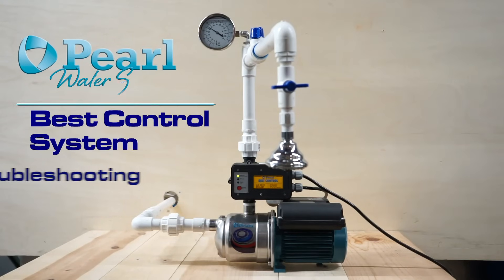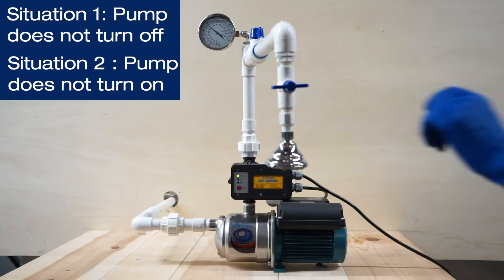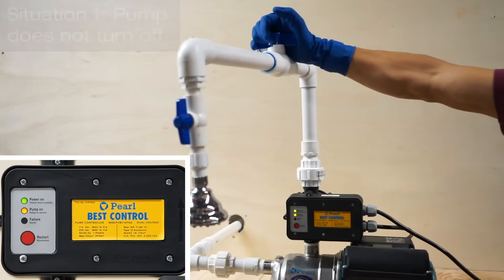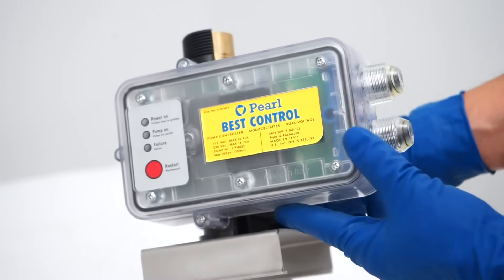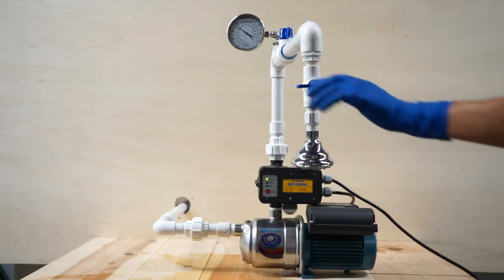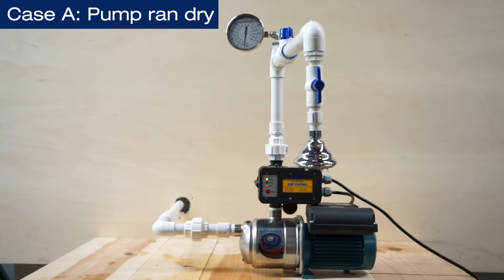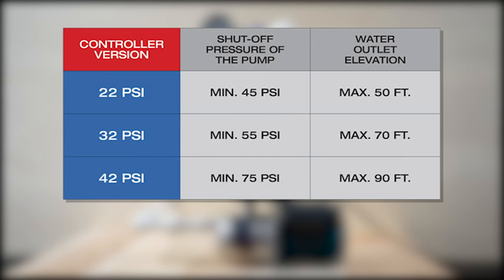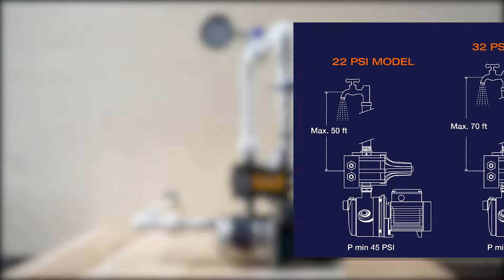How to troubleshoot a water pump control system?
Today we will show you how to troubleshoot the best control system for service and maintenance. We highly recommend installing a ball valve after the system discharge. Please keep in mind the following the best control system is recommended for flooded applications not boosting.

The starting pressure of the controller is set at 22, 32, or 42 PSI. Please keep in mind the 25 PS I rule for pump control systems. I will explain the 25 PSI rule during this video. A final consideration always read the owner’s manual when operating a pump control system.

0:30 There are two situations to troubleshoot for a pump control system:
the pump does not turn Off
the pump does not turn On

0:40 What to do when a water pump does not turn off?
The first situation in which the pump does not turn off if there is a tap or faucet open and the system is working, then the function shuts off just a few seconds after you closed the ball valve. If this happens, the system is working correctly, which means there might be a leak elsewhere in the installation. However, if you close the ball valve and the pump keeps operating, there could be an issue with the controller.

1:14 How to Clean a pump control system?
You will need to disassemble the system. For this:
-      remove the piping remove the controller
-      clean the controller by flushing clean water and moving the check valve to remove any debris that might be stopping its normal movement

1:43 How does a water pump control system operates?
You can see a check valve at the bottom and one at the top the one at the top. The valve at the top controls the operation, and both valves should be able to move freely. Check to see if the spring is fixed and adjusted for a specific start-off pressure of the system. These pressures can be 22, 32, or 42 PSI. Next, reassembled the system, put the controller back in place, attach the pipes and test again.

2:22 What to do when a water pump does not turn on?
If your pump does not turn on, check all electrical connections. If the pump was working, check if it is in failure mode. There are many reasons why the pump would be in failure mode: either the water pump is running dry, or the pump’s maximum pressure does not meet the 25 PS I rule.

2:45 Water Pump running dry
When there is no water at the source, the pump will go into failure mode. Naturally, the pump will turn on automatically five times, within one hour, to resume regular operation. If still there is no water available, the pump goes into failure mode. Ensure that there is water in the source and press the restart button on the controller or unplug and plug the system back. Usually, the system should resume operation.

3:11 What is the 25 PSI Rule for pump control systems?
When installing a Best Control controller on a pump, keep in mind the difference between the shutoff pressure of the pump and the starting controller PSI. The correct setting must be at least 25 PSI. This is known as the 25 PSI Rule.

For example:
If the shutoff pressure of your pump is 60 PSI, then the maximum starting pressure controller should be 32. You could also use the 22 PSI since the difference between the shutoff pressure is still greater than 25. However, if the shutoff pressure of your pump is 50 PSI, you will have to select the 22 PSI version.

3:52 What is the maximum elevation difference between the pump control and the highest faucet?
Remember that the elevation between the controller and the highest faucet cannot be more than 50 feet, 70 feet, or 90 feet, depending on the controller model selected. Otherwise, the controller will never operate correctly.

Sections:
0:42 What to do when a water pump does not turn off?
1:43 How does a water pump control system operates?
2:22 What to do when a water pump does not turn on?
2:32 Reasons for a water pump control system entering into failure mode?
2:45 Water Pump running dry
3:11 What is the 25 PSI Rule for pump control systems?
3:52 What is the maximum elevation difference between the pump control and the highest faucet?

Please remember before manipulating an electric water system to:
- Always read the manufacturer's product manual
- All electrical connections and checks must be done by a certified electrician and comply with applicable local standard
- Danger: electric shock risk. When Installing or adjusting an electrical system make sure that all plugs and cables are disconnected from the power outlet
- Installation of electrical water systems should be done by certified professionals.